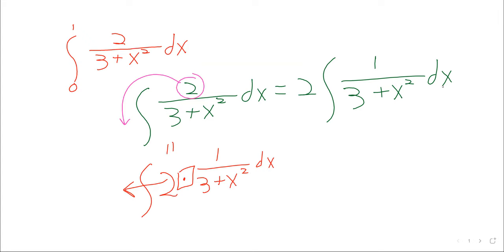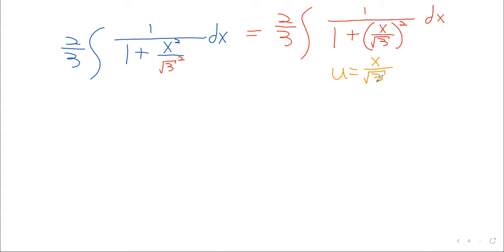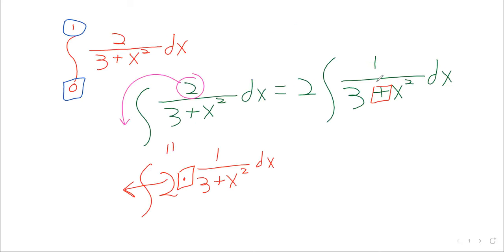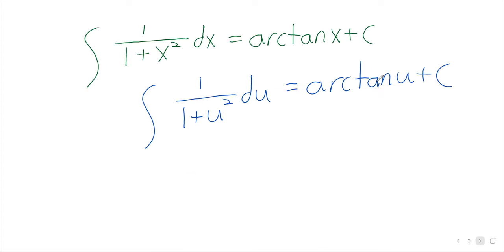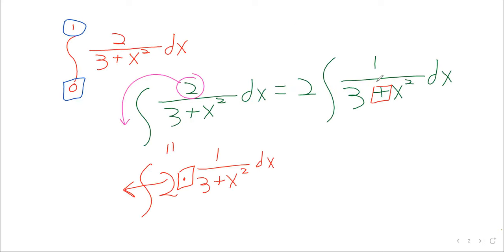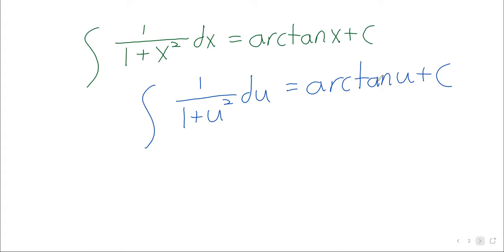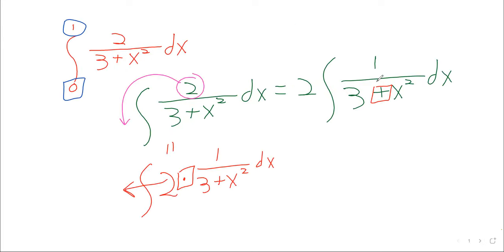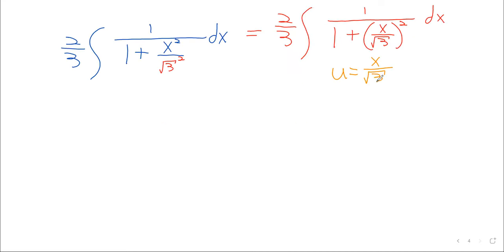2023 C2 Week 3 Day 4 arctangent